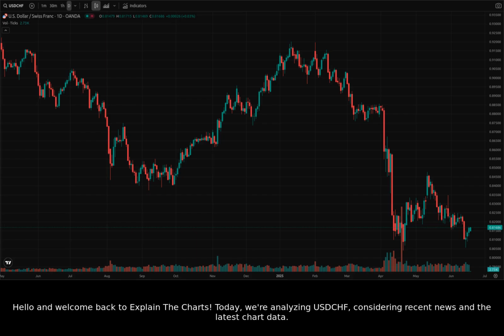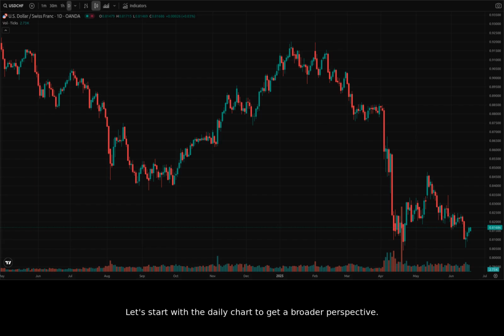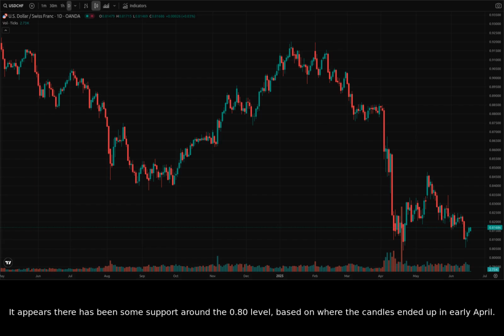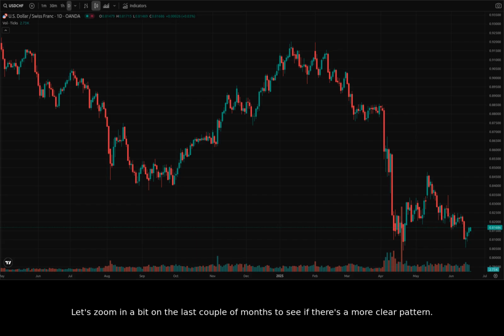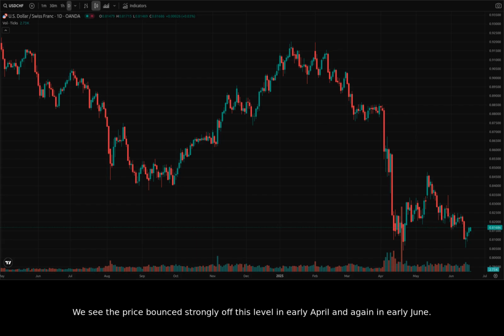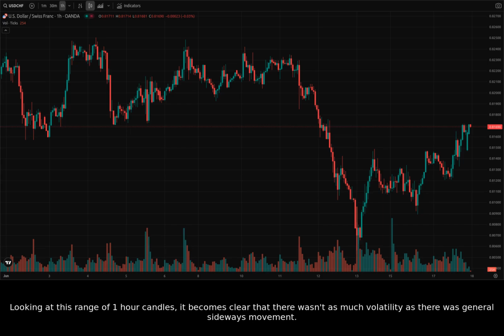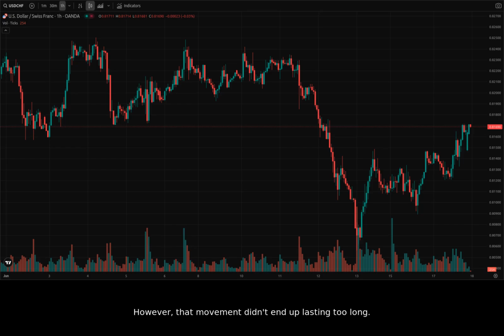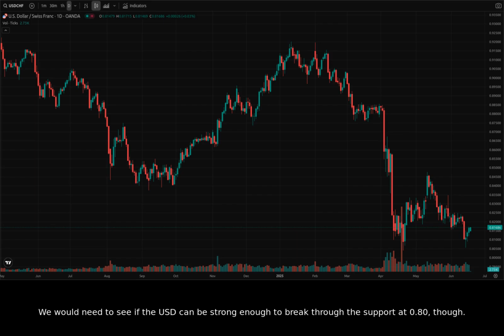USDCHF Analysis: News, Rate Cut Odds, and Chart Patterns - June 17, 2025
Welcome to Explain The Charts! Today, June 17, 2025, we're diving deep into the USDCHF currency pair, analyzing recent news and events shaping its movement. We'll examine the potential impact of the expected SNB rate cut and the Federal Reserve's updated economic projections on the Swiss Franc and US Dollar.  We will explore technical aspects of the USDCHF chart. We will identify key support and resistance levels, potential trend reversals, and important price levels to watch closely. Combining fundamental and technical analysis, this video aims to provide actionable insights for your trading decisions. We will look at the daily, hourly and 15 minute candlestick charts.  Stay tuned to the end for a recap of critical price points, unbiased predictions, and crucial factors to consider as you navigate the USDCHF market in the short and long term. Whether you're a seasoned trader or just starting out, this analysis will equip you with a comprehensive understanding of the forces driving this currency pair.